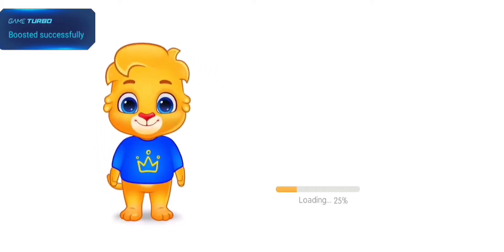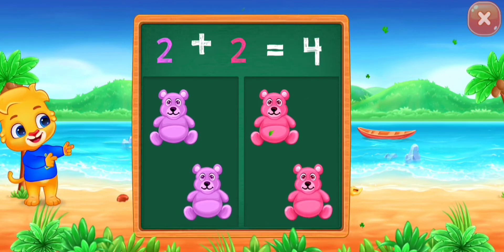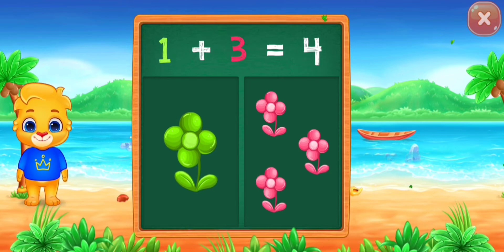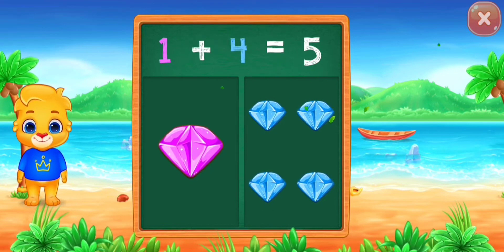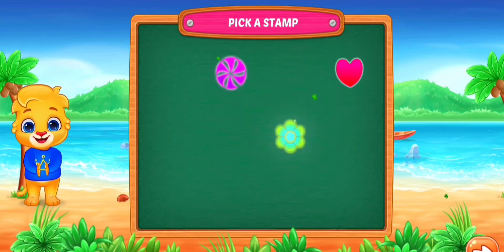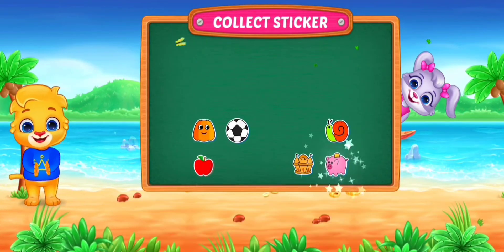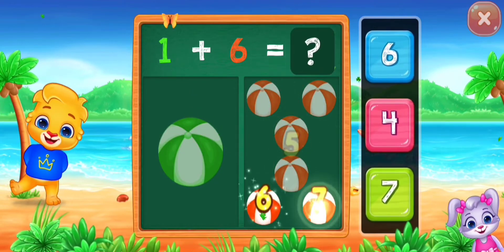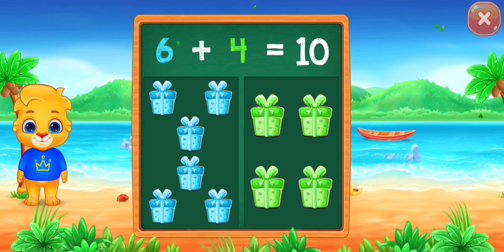Adding Fun | Puzzle Games for Kids | Math Kids: Math Games for Kids by RV AppStudios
Math Kids: Math Games for Kids by RV AppStudios

Fun game for preschoolers to learn addition, subtraction, counting and math!